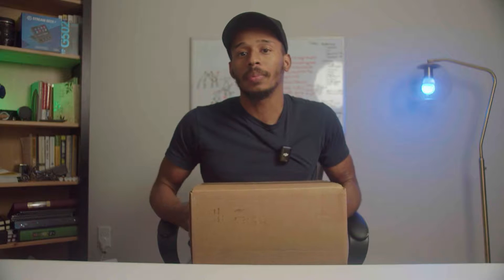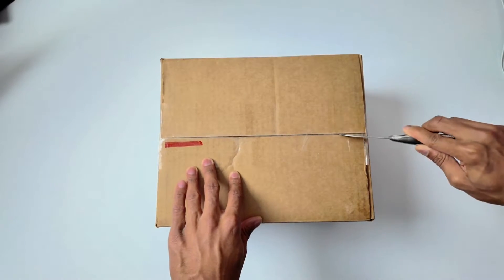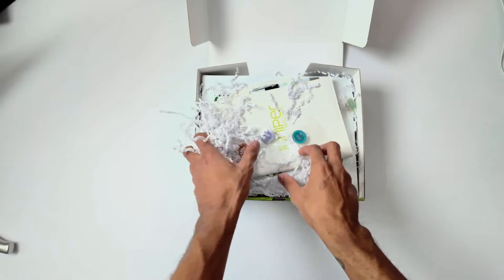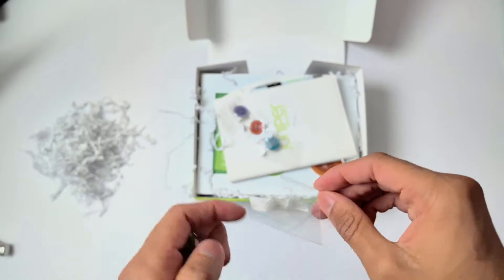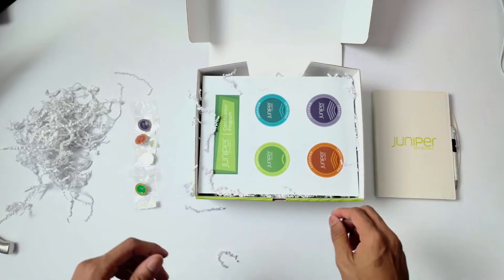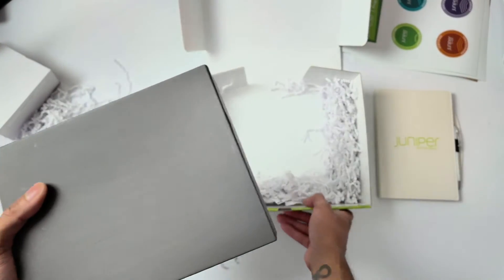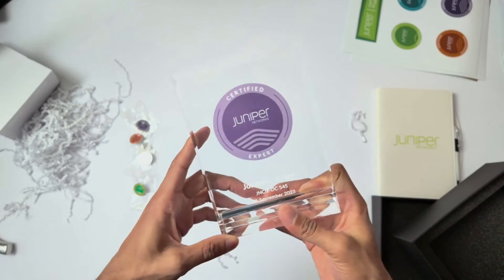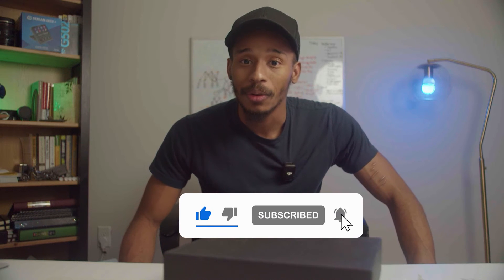JNCIE Award: What's in the BOX?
After about 10 weeks of awaiting my JNCIE award has arrived for completing the JNCIE-DC back on 9/25. In thus video, I'll be taking a look at what all comes in the box.